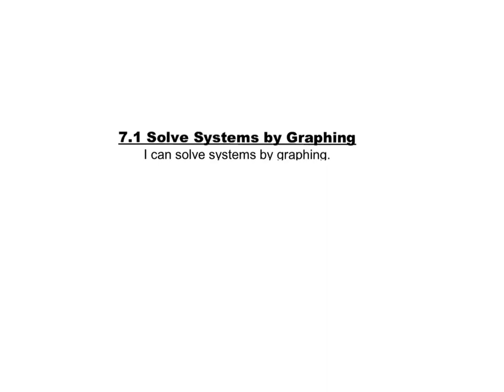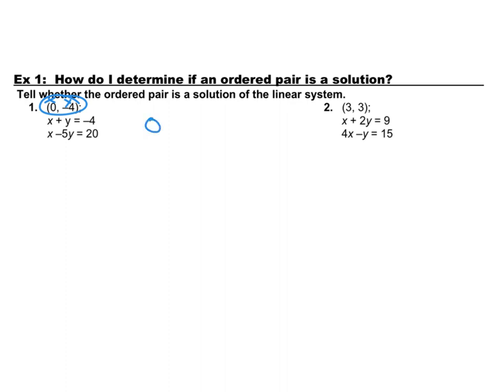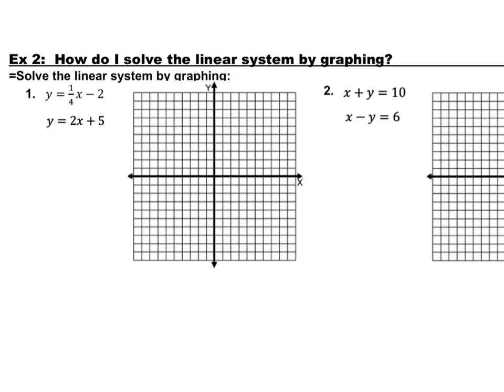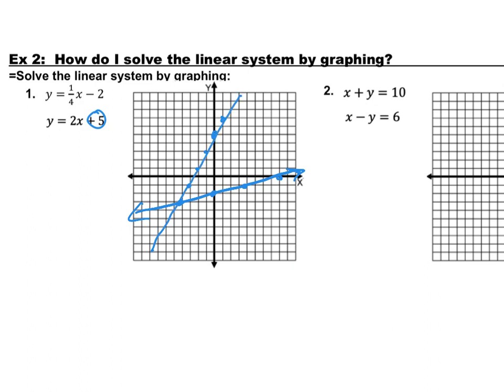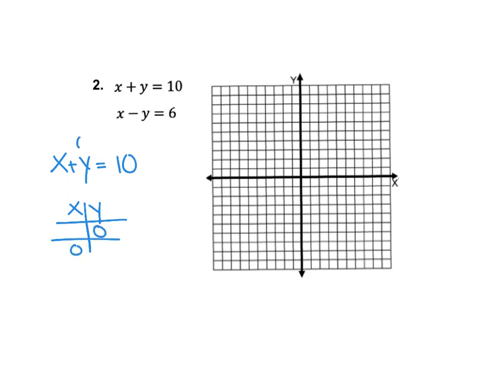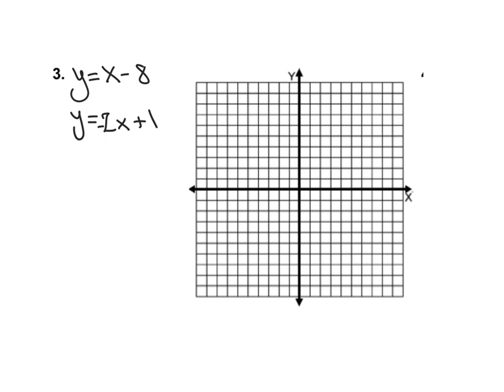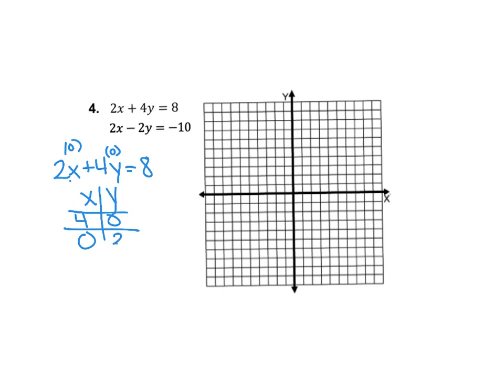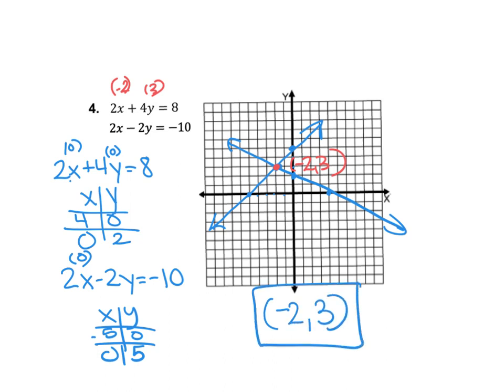7.1 Solve Systems by Graphing